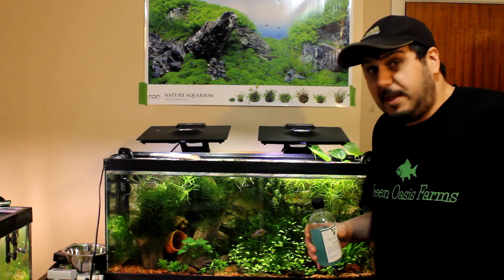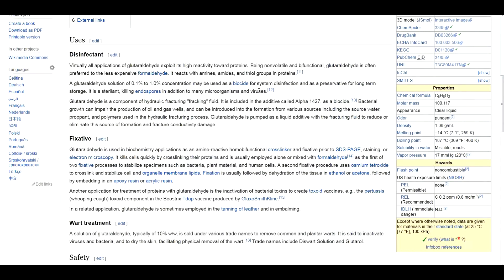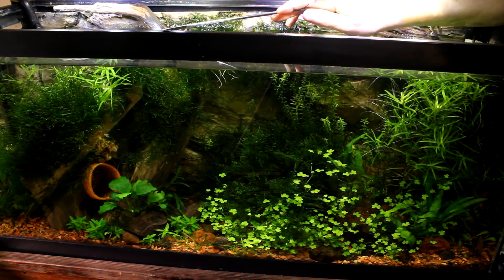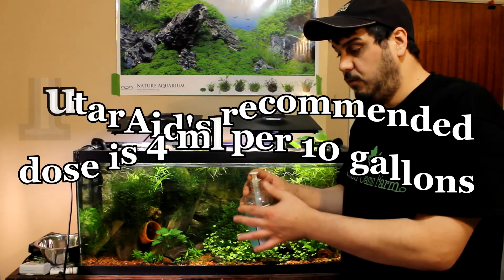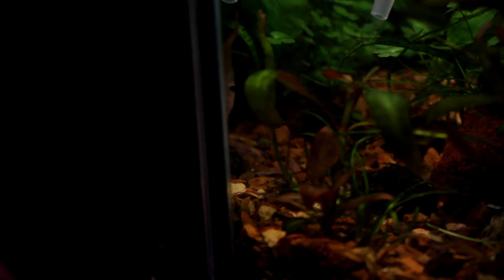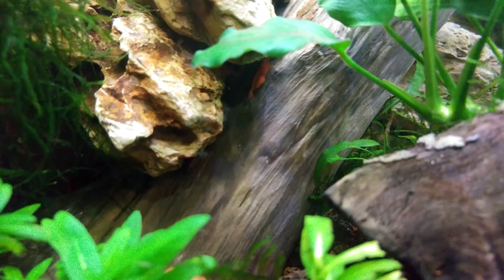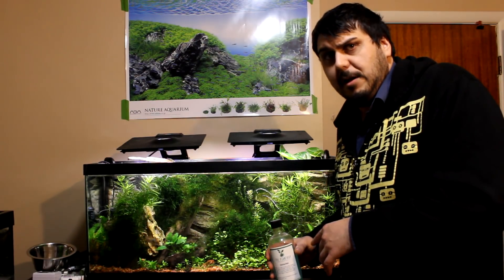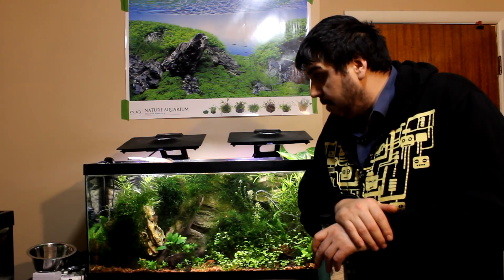How to Kill BBA Dead in Its Tracks | Black Beard Algae Control With GlutarAid \ Excel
How to Kill BBA Dead in Its Tracks | Black Beard Algae Control With GlutarAid or Excel

Today we get rid of black beard algae effectively and easily using GlutarAid a product containing glutaraldehyde. We show you how we use these types of products to help control, kill and eliminate BBA black beard algae before it becomes a serious issue.

When black beard algae is first seen in the aquarium it is best to treat the affected areas right away. The key in managing and controlling BBA is to try and prevent it as much as possible, which includes acting quickly to remove it. This type of aquatic algae is a common problem in many planted tanks and once present can spread very quickly meaning little time before it takes over.

To remove black beard algae we spot treat the areas that are affected using glutaraldehyde and a syringe. We are currently using GlutaAid available from theplantguy.ca Other similar products that can be used include NilocG's Enhance and Seachem's Excel. These products work well when applied to the necessary areas and kill BBA dead in its tracks in just a few days.

It is recommended to inspect the affected areas well and rearrange the tank as necessary to eliminate as much of the BBA as possible. This type of spot treatment may be repeated a few times if required. Following treatment a large water change is recommended. It is also good to let the treatment set in for 10-15 minutes before changing water. Make sure all filters are stopped prior to treatment.